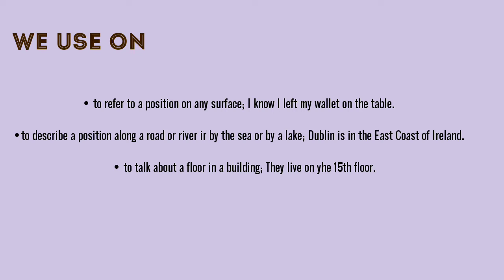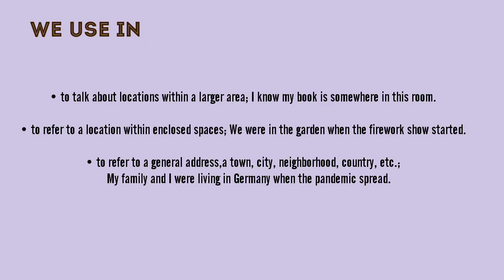Use AT, IN, and ON (Prepositions of Place) | Farah Acero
Here's my first ever YouTube Short Video. May this short clip help you to effectively use Prepositions of Place such as On, In, and At. 👩‍🏫✨